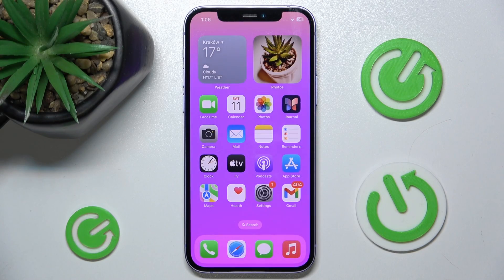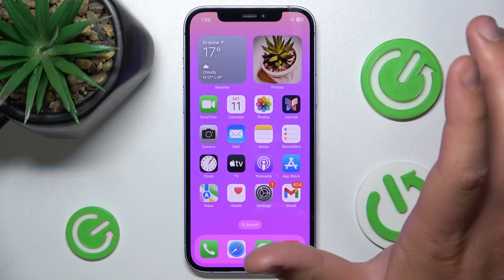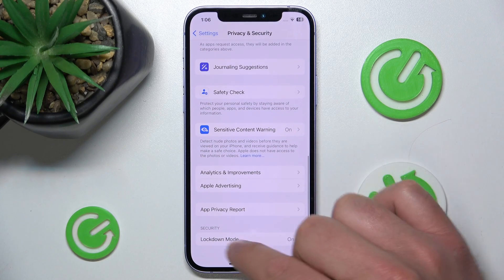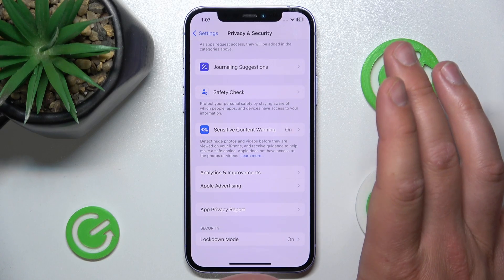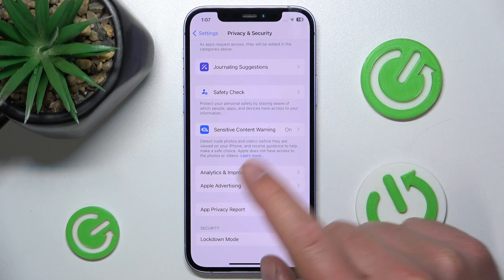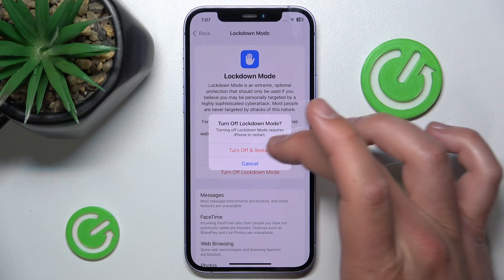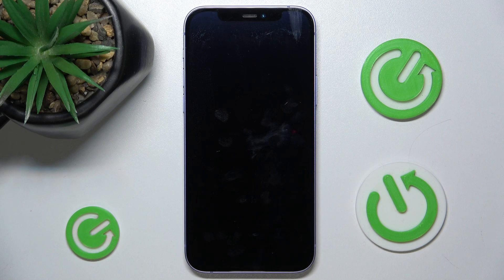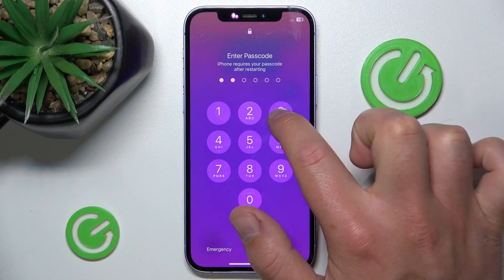How to Turn Off Lockdown Mode on iPhone or iPad?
Find out more:
Discover how to deactivate Lockdown Mode on your iPhone or iPad to regain full access to all device features and functions. Lockdown Mode enhances security by restricting access to certain features and functions, but you may need to disable it for various reasons, such as accessing specific apps or settings. This tutorial will walk you through the steps to turn off Lockdown Mode on iPhone or iPad, restoring normal device functionality.

How do I turn off Lockdown Mode on my iPhone or iPad?
Where can I find the settings to disable Lockdown Mode on my device?
What happens when Lockdown Mode is turned off on iPhone or iPad?
Can I customize the settings or duration of Lockdown Mode?
How does turning off Lockdown Mode affect device security and usability?